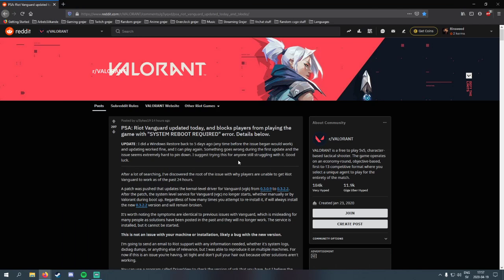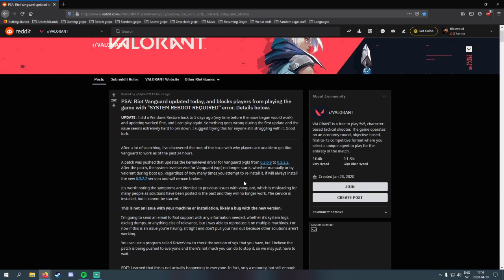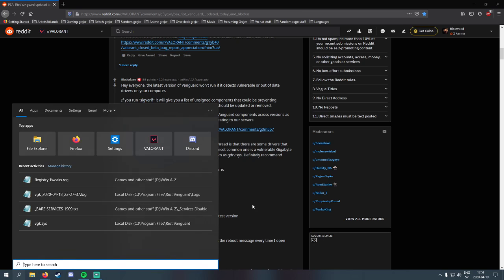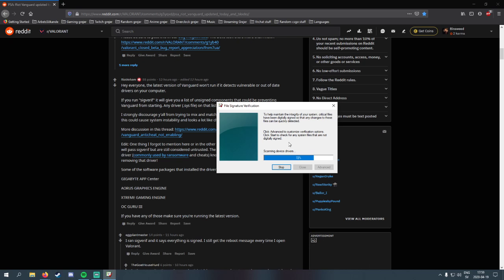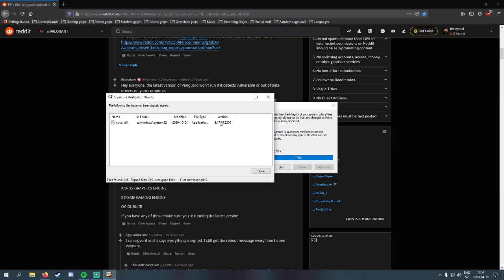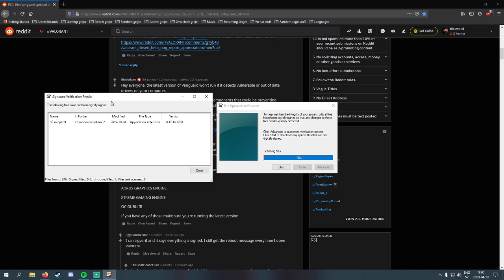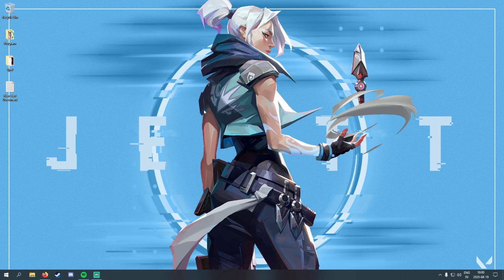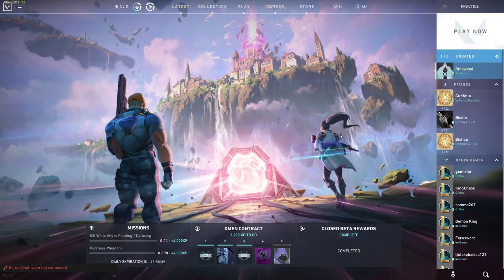Valorant Vanguard System reboot required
i will leave a link to the reddit thread i was talking about in the video down here

Update: ive seen many asking about nvcpl.dll i do not recommend touching this at all since this is a crucial thing for your nvidia control panel to function

 Edit: if you have any of these

GIGABYTE APP Center

AORUS GRAPHICS ENGINE

XTREME GAMING ENGINE

OC GURU III
makes sure these are up to date cause they could cause the game to not launch properly also

if you have this gdrv.sys get rid of it as this make the anti cheat also not launch at all

and also if you have this VBoxUSBMon.sys Boot in safe mode Go to C:\Windows\System32\drivers and delete VBoxUSBMon.sys

Edit2: if you know you have a gigabyte motherboard try uninstalling first Vanguard then APP Center then go and download the latest APP Center version and then start your Valorant again to install Vanguard

Edit3: go into your search bar and type cmd and run it as admin by right clicking it then you paste these in

Edit4: this was sent in by Poop Dooper in the comments

ok so this link helped me. i just downloaded the vgc zip file. Went to safemode with window+r msconfig. Then restart and in there i replaced my vgc file with the downloaded vgc file extracted from the zip file. Then restarted and opened up valorant and it worked. For me that is

Edit5: so my issue myself was i was using the nvidia pixel clock patcher if you know what this is and what it does turning them back to normal fixed the game for me

Edit6: We've also encountered issues commonly with players who wrote in about: AVoluteSS3Vad.sys , also known as Microphone Sonic Studio Virtual Mixer in your device manager.

The fix many players have had for this is going into Device Manager, going to Audio devices, and disabling Microphone Sonic Studio Virtual Mixer.

We have also had issues with asmtufdriver.sys , a USB controller. We are currently working on solutions for this.